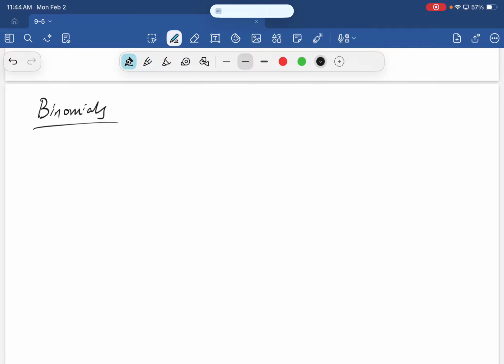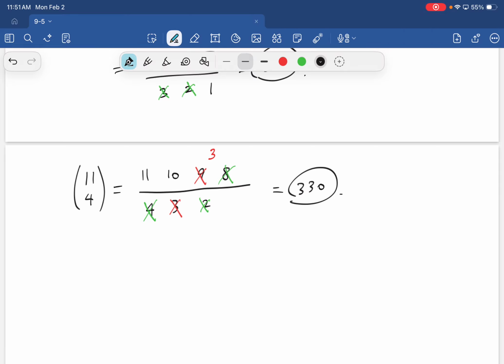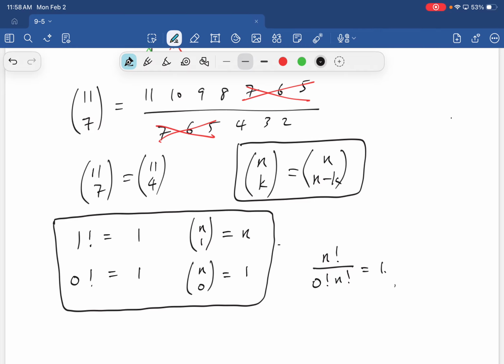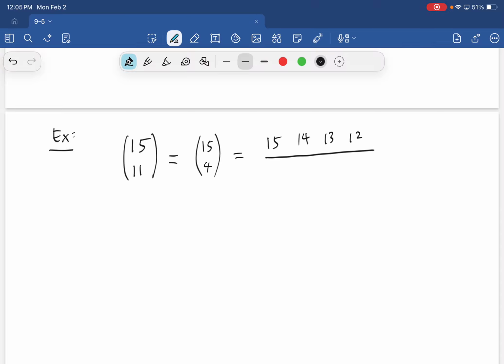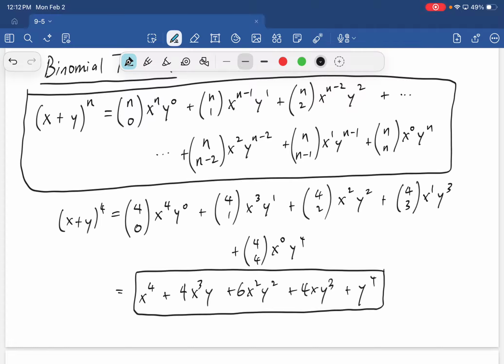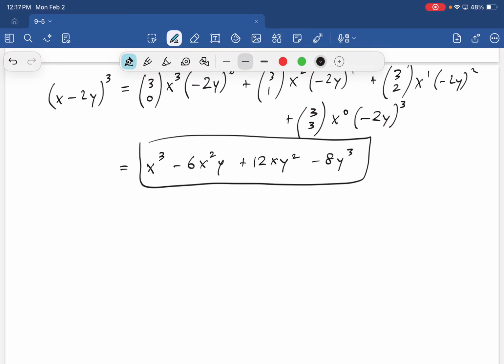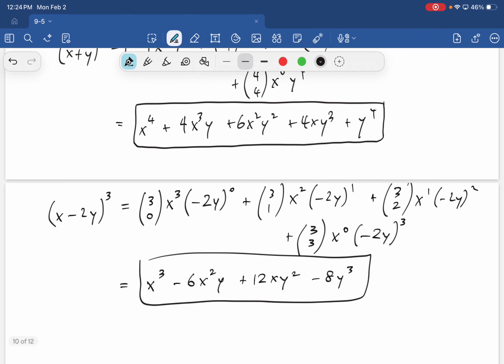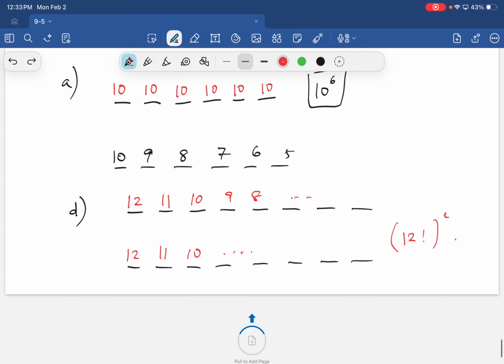9-5 Binomials and Counting